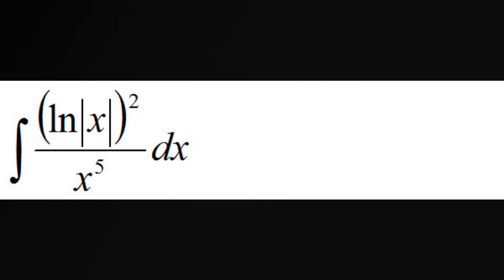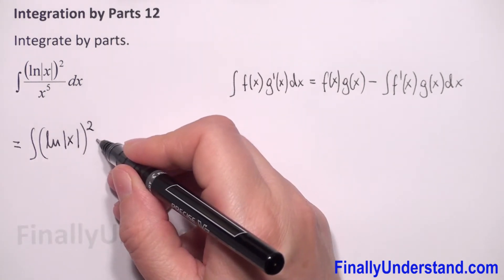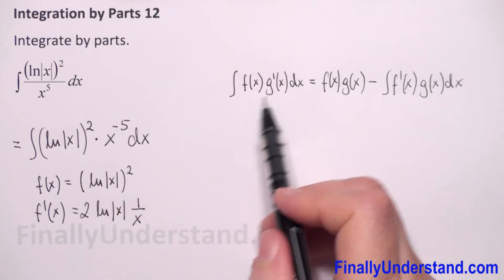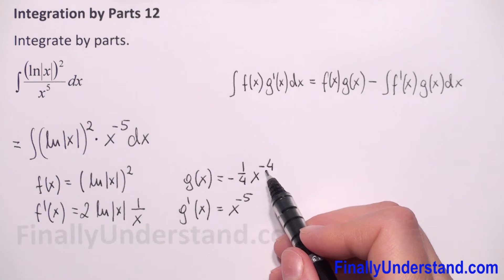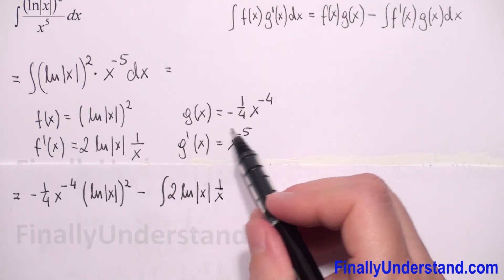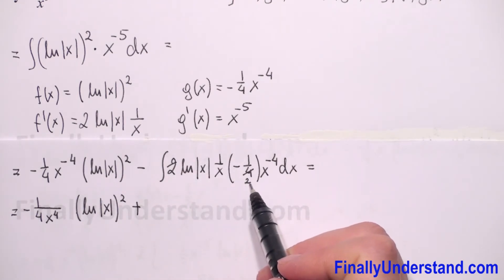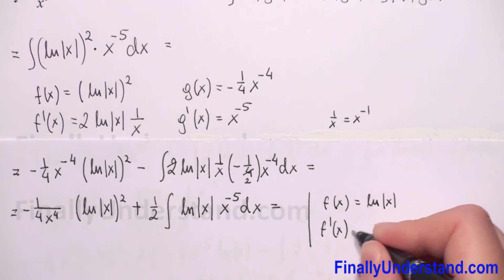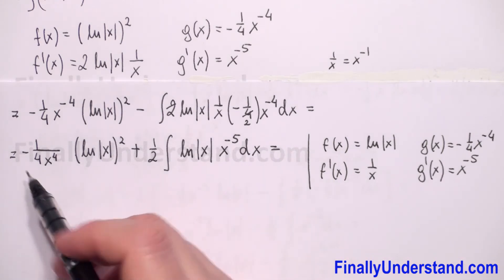Integration by Parts 12